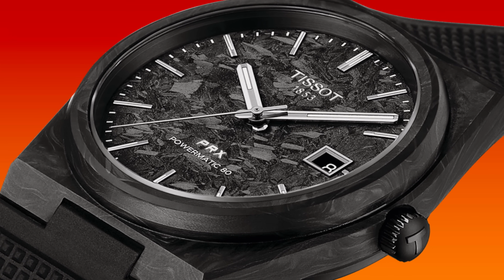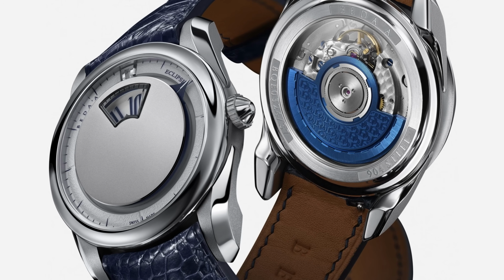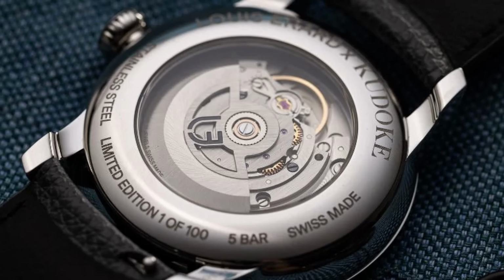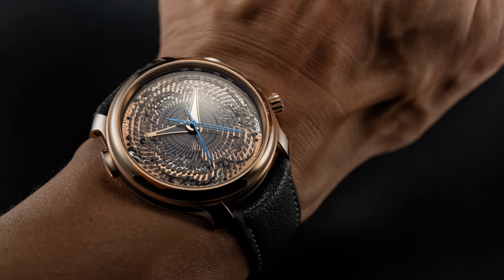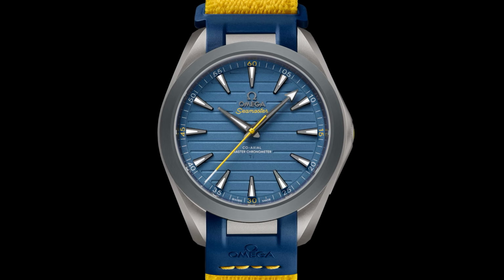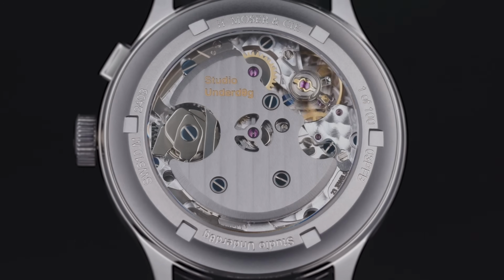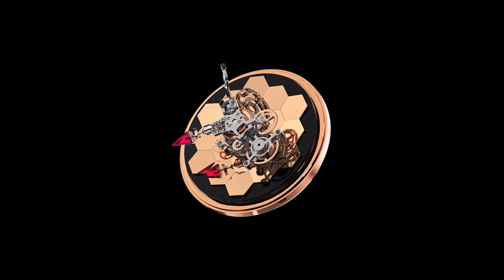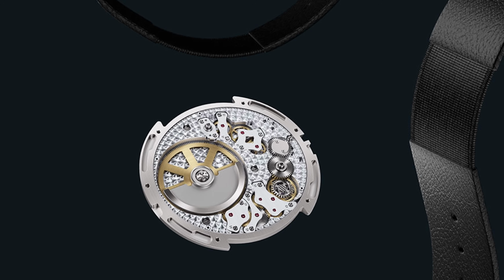15 Hottest Watches Right Now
There's been more hot new watches hitting the shelves, so I've bundled them all up for you to enjoy. There's cool ones, crazy ones and some are just downright bizarre!

Featured watches:
Tissot PRX Forged Carbon
Yema Superman Skin Diver Slim
Beda’a Eclipse
Christopher Ward C60 Trident Lumière
Louis Erard x Kudoke Le Régulateur
Grand Seiko SLGW005
Kallinich Claeys Einser
Ming 20.01 Series 3
Chronoswiss Open Gear Flying Tourbillon Psycho
Omega Seamaster Aqua Terra Ultra Light
Armin Strom Dual Time Resonance
Studio Underdog x H. Moser & Cie. Passion Project
Biver Automatique
Jacob & Co. Astronomia Revolution
Konstantin Chaykin ThinKing

Read my novels

Here on Andrew Morgan Watches I want to bring you all the best on watches from my personal perspective. There's watch reviews, expert reactions, top 10 lists, the best and worst of the industry and a whole bunch of memes, too. So if you like Swiss watches, German watches, Japanese watches—whatever—you'll be sure to enjoy AMW!